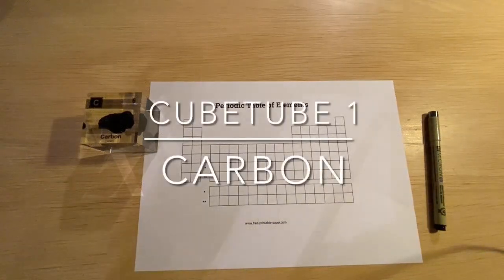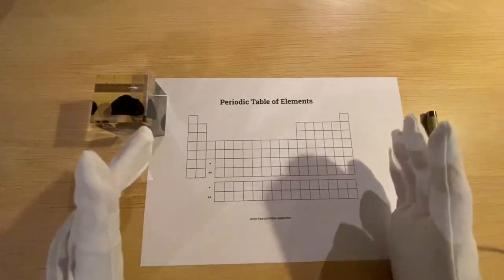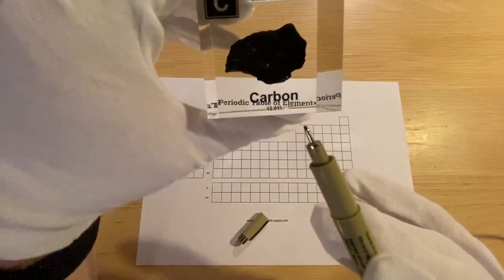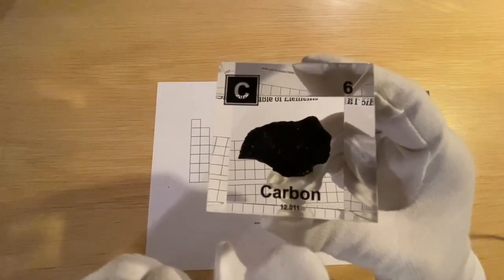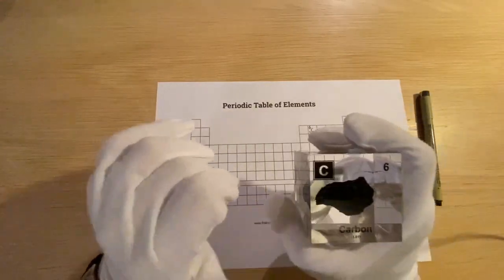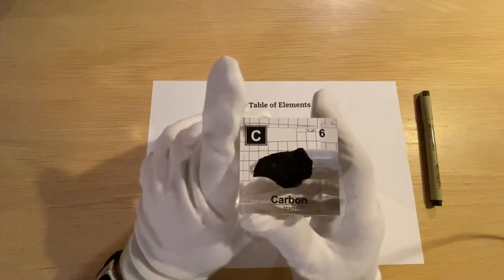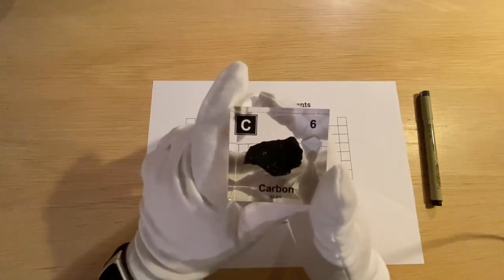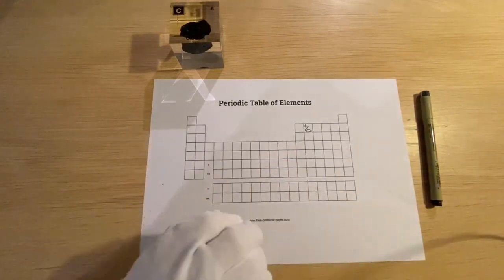Carbon: The Element That Shapes Our World 🌍🧪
What is one of the main elements of life? What makes diamonds so strong? Can diamonds be set on fire? What is 27% of our body made of? What is an Isotope?

In this first episode we will answer all these questions and more. Also we will talk about why the element of this week is so important for us and we will discuss what an isotope is.

If you have questions make sure to leave them in the comments!

Click on the link if you want your own Carbon Cube